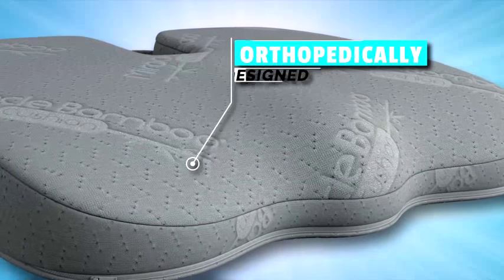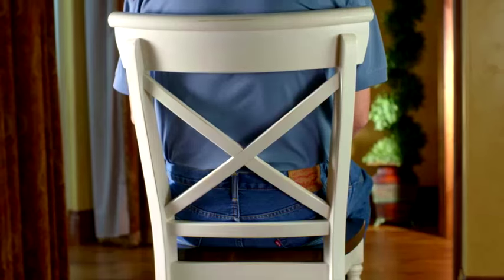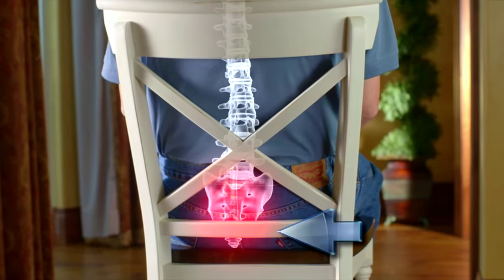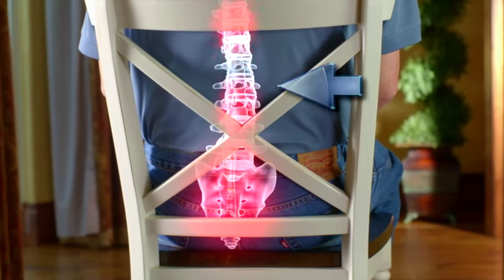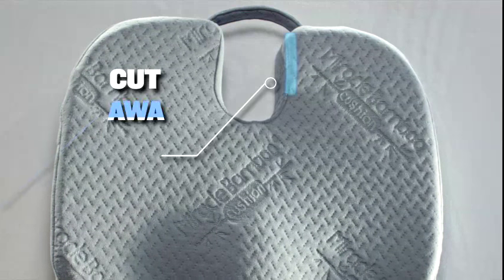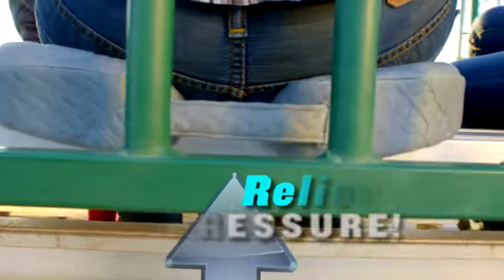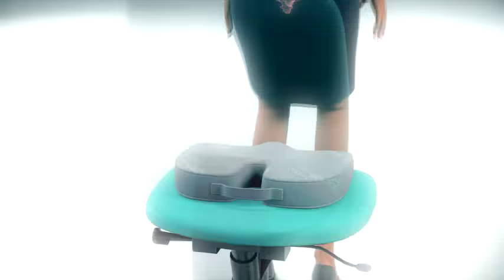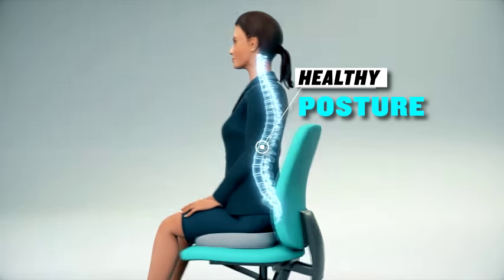Miracle Bamboo Cushion As Seen On TV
Orthopedic Seat Cushion with Viscose from Bamboo Cover.